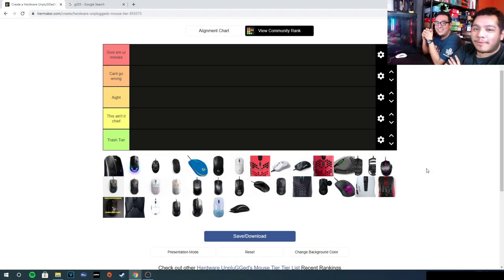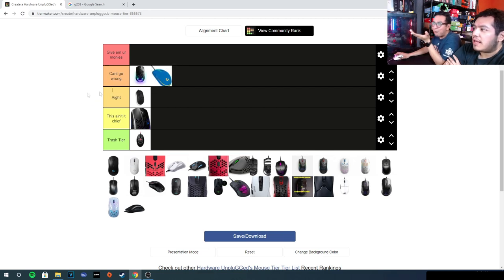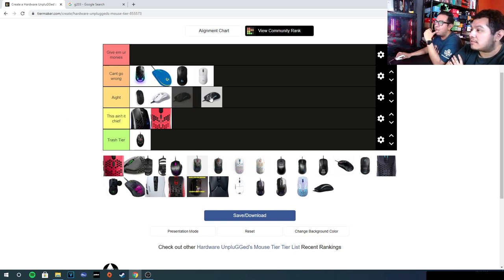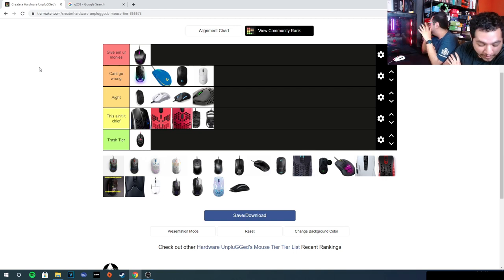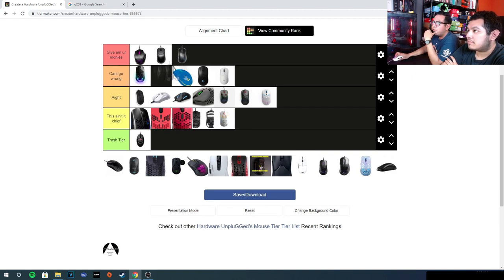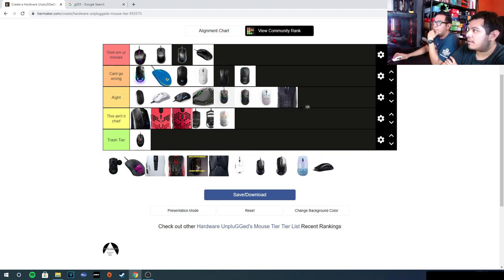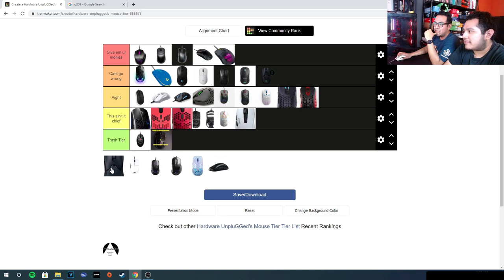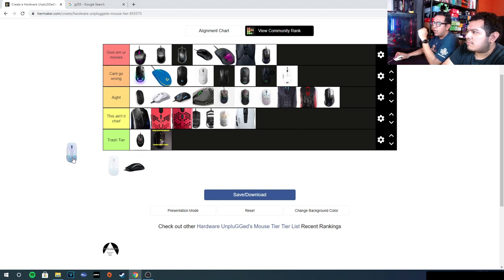Hardware UnpluGGed's Mouse Tier List | No wireless mice on S tier? 2 mice on Trash Tier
Whats up guys! I know its super long but we had tons of fun and we hope you enjoyed!